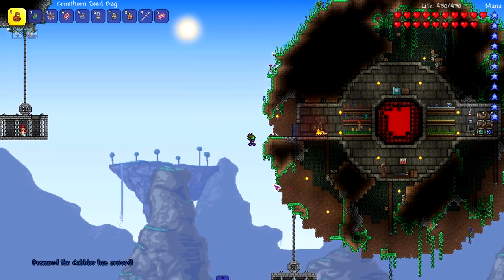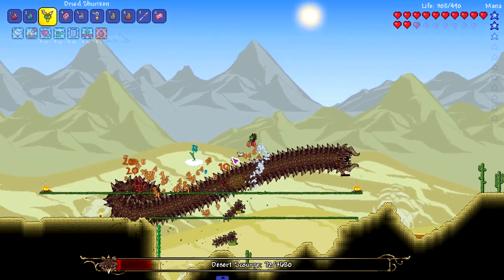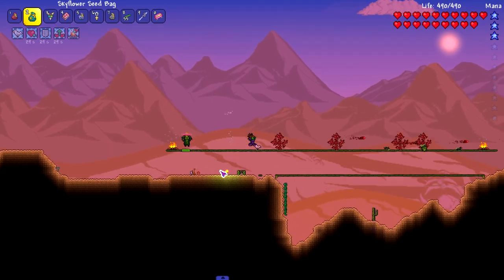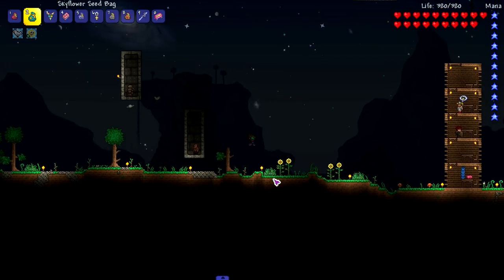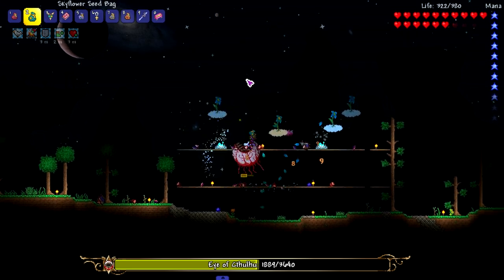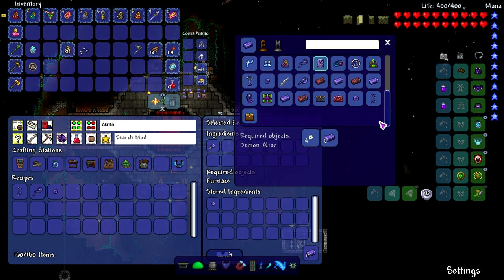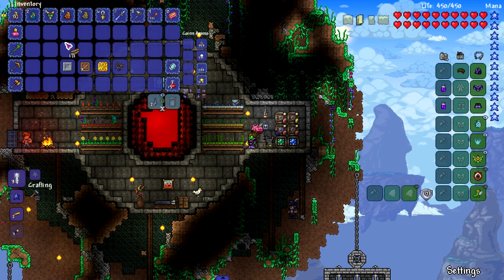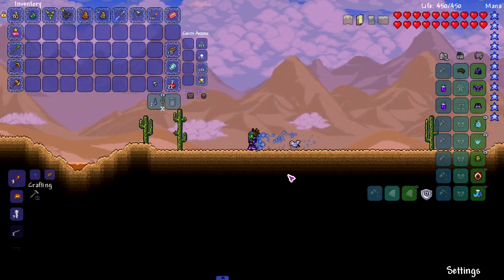THE DRUID CLASS IS SO STRONG! - Modded Terraria 1.3.5 - Ep.5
In this episode we take on a flurry of bosses using our Druid and Healer weaponry!